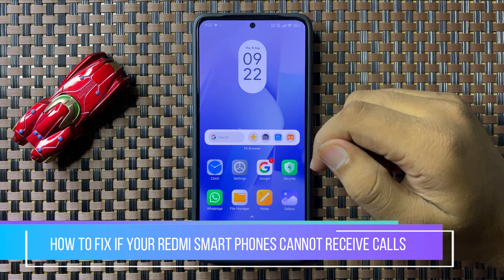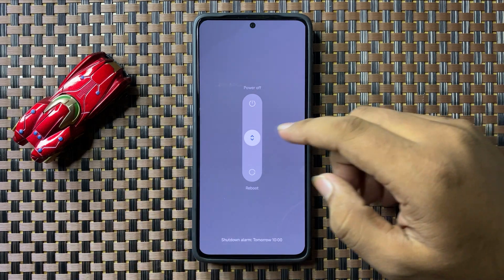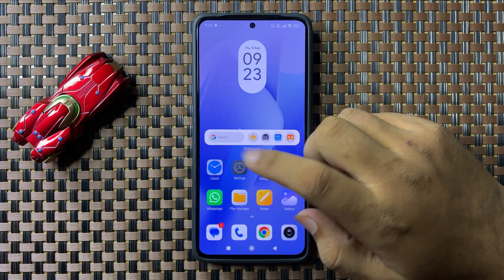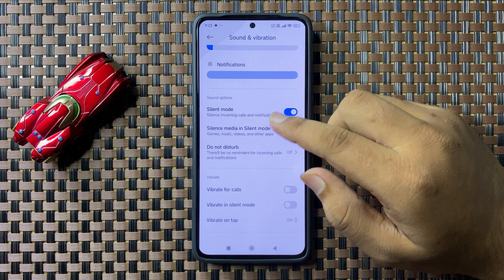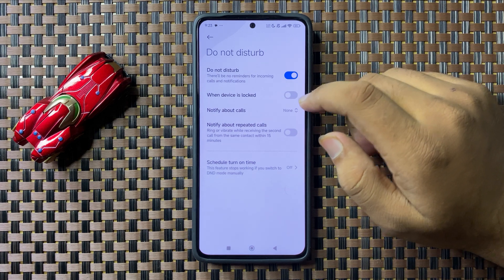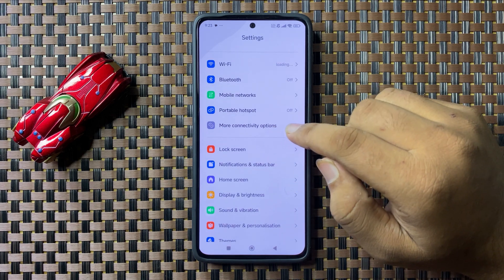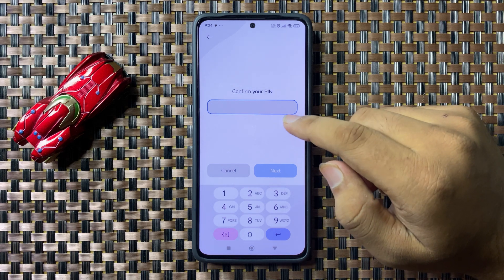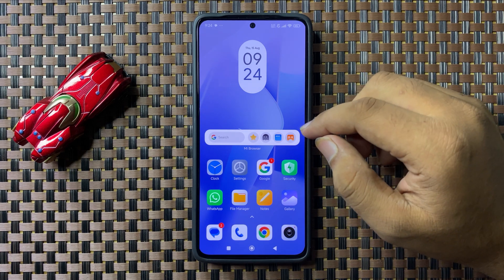How to Fix If Your Redmi Phone Cannot Receive Calls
in this video i will show you How to Fix If Your Redmi Phone Cannot Receive Calls